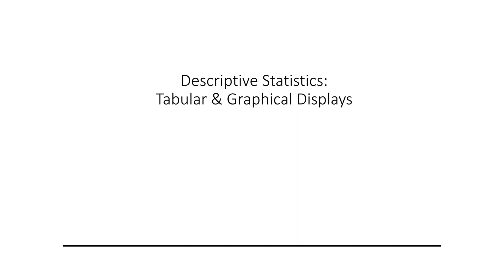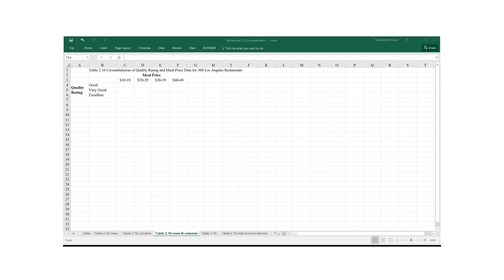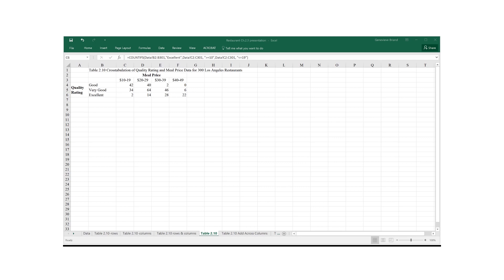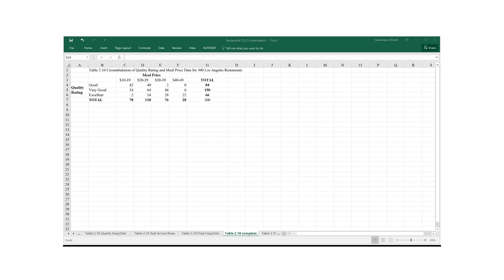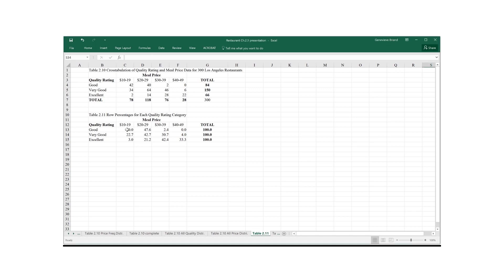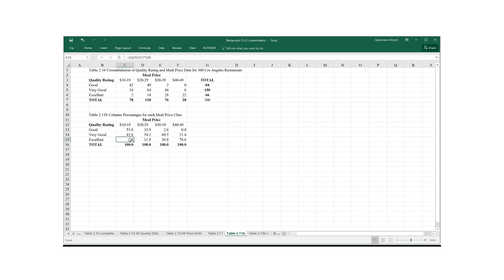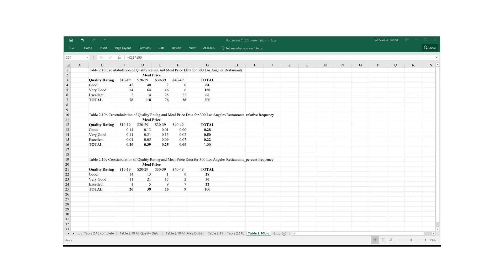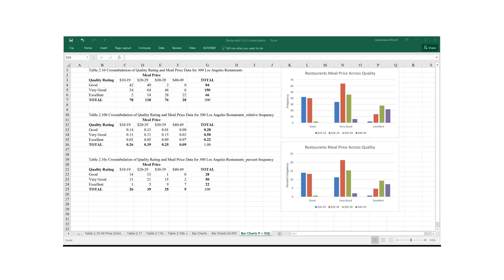Summarizing Data for Two Variables, using Tables & Charts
Chapter 2.3: Excel and the Restaurant dataset are used to show how to construct crosstabulations and bar charts—with two variables.